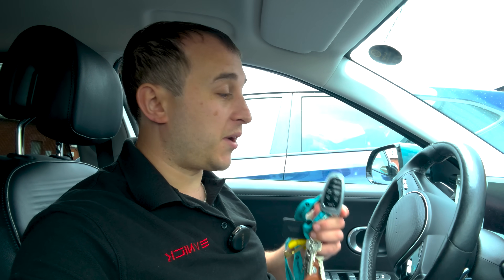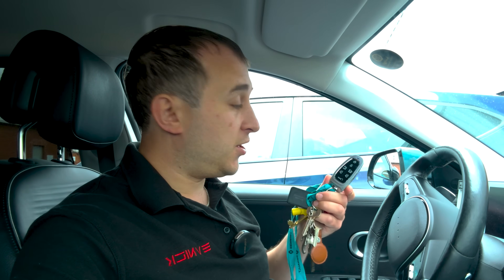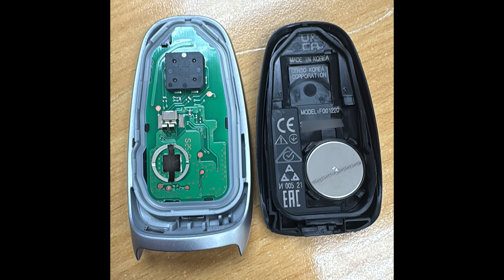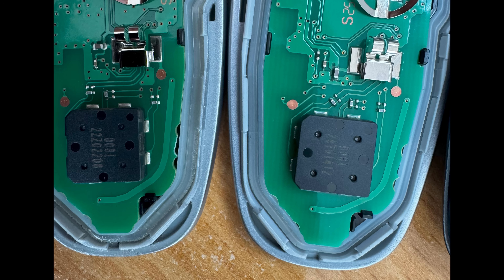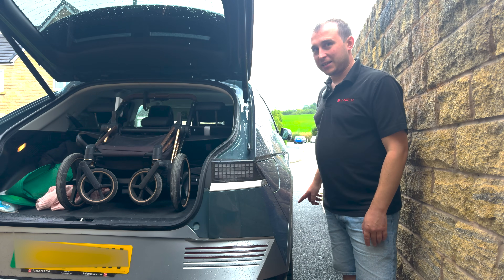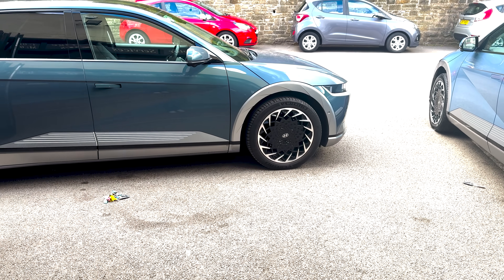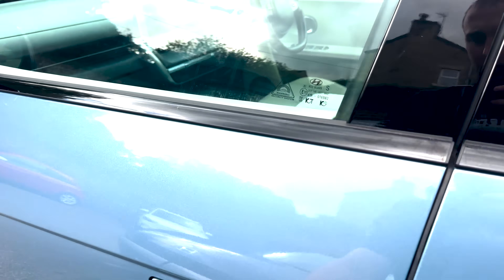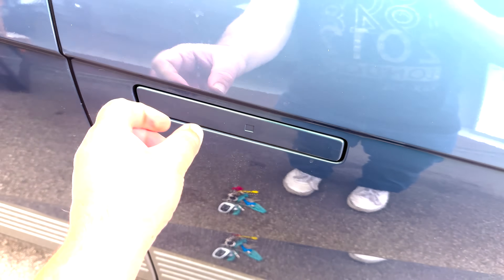Hyundai Ioniq 5 Security Update DONE Whats Changed?!?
Own a Hyundai Ioniq 5 or Kia EV6?  Worried about the Game Boy theft that plagues these cars, well the good news is that for the price of £49 you can have the vulnerability patched, which in this video your see what that means and do I keep the current keys or do Hyundai change them?

00:00 Ioniq 5 Optional Security Update
00:32 Ioniq 5 Security update not done YET
01:39 Security Update Ioniq 5 NEW or OLD KEYS
02:58 Ioniq 5 Relay Theft?
04:16 Ioniq 5 Relay Theft test repeat 2
06:14 Ioniq 5 Gameboy hack

£50 credit on your gas and electric octopus go 7.5p per kWh offpeak! to find the best octopus deal and my full code go
🔥Octopus Energy Services split £200 off products like heat pumps use this if you forgot to use the link for a short period giving this code to advisor should work 87680

Broll
Image By Freepik.com